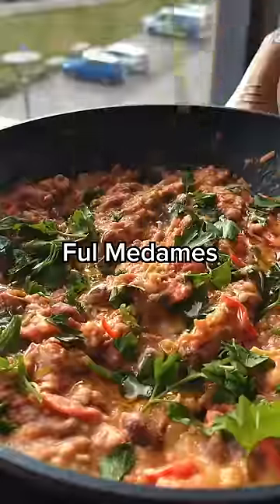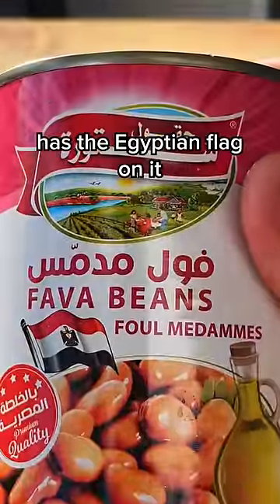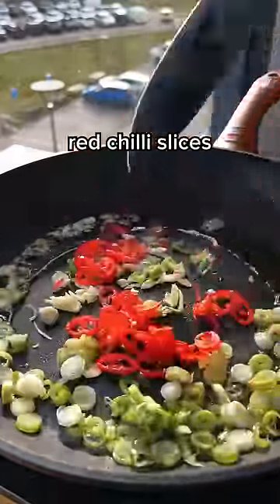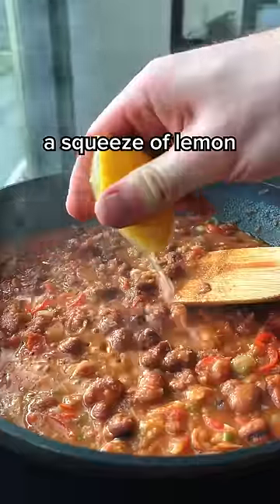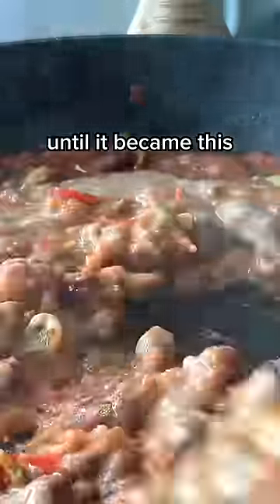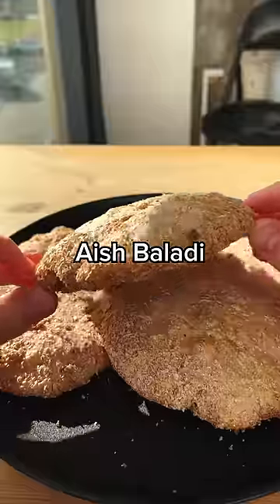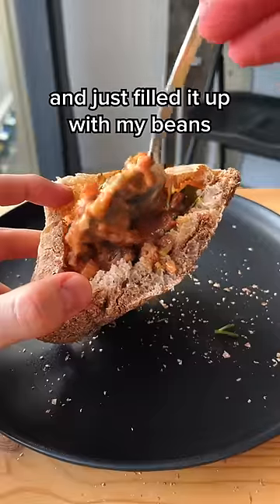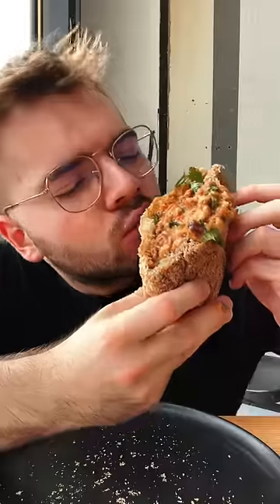Rating The Egyptian Breakfast